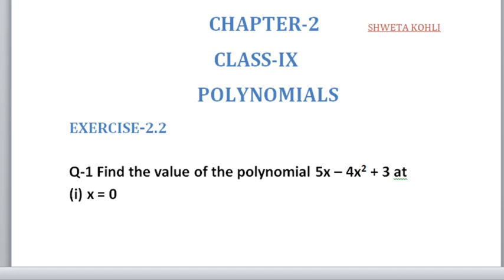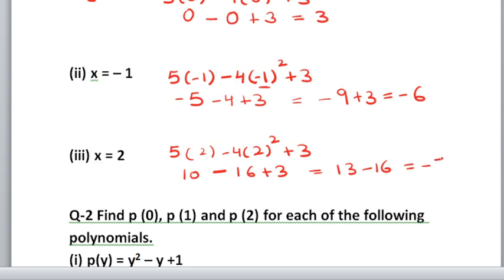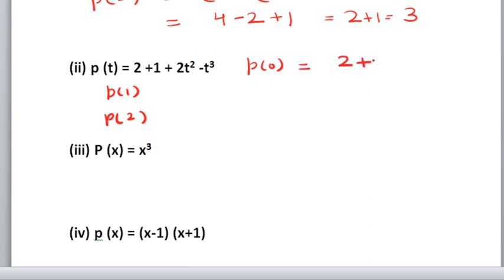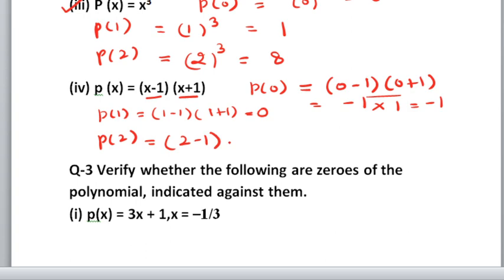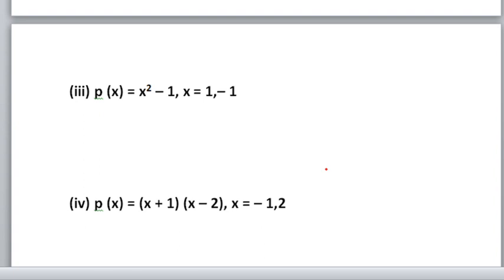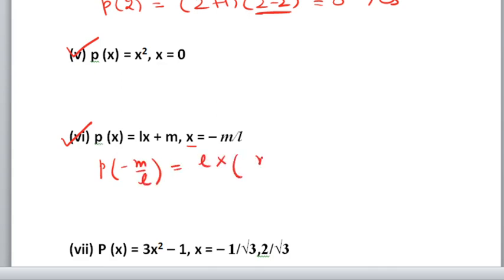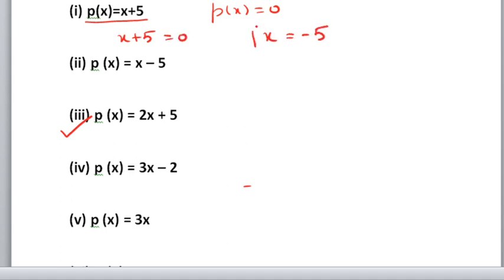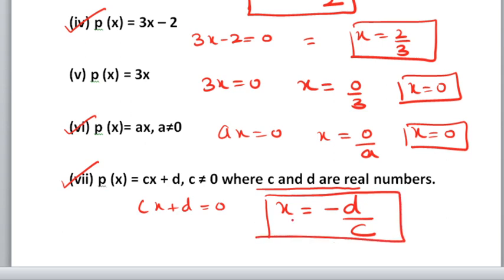CLASS-IX MATHS CHAPTER-2 POLYNOMIALS EXERCISE -2.2 CBSE (NCERT)